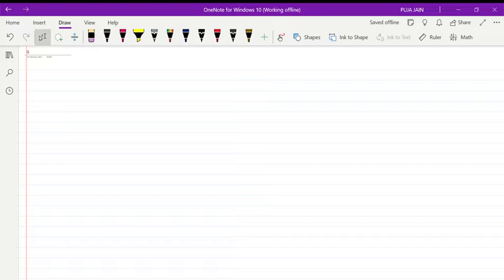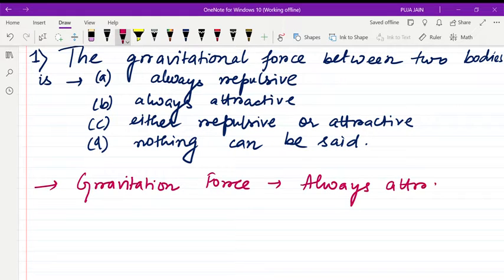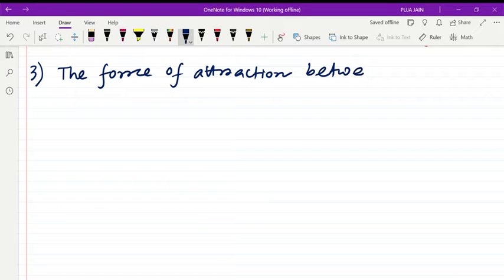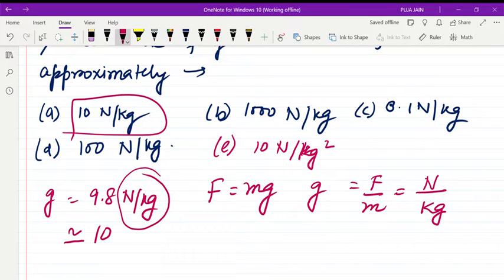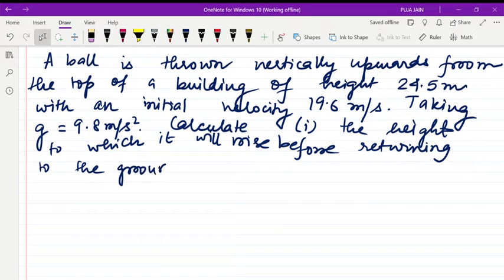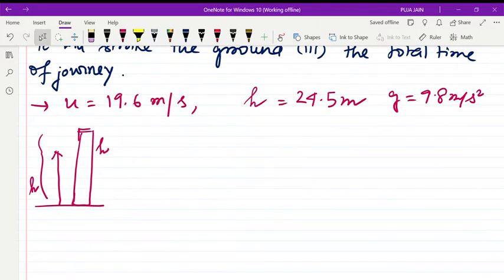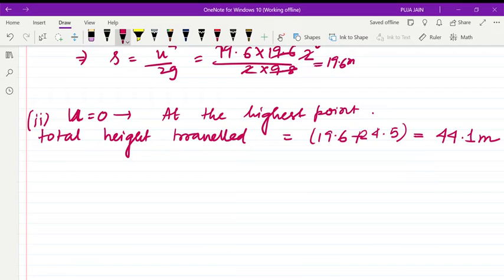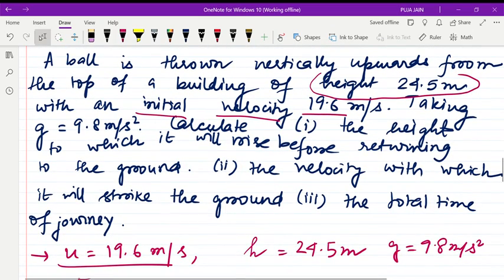Gravitation sums . Class9 Physics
This video is helpful for ICSE and CBSE students this video is related to Physics chapter Gravitation